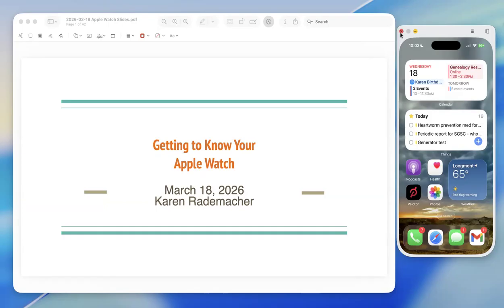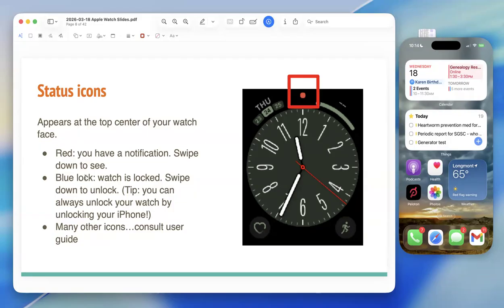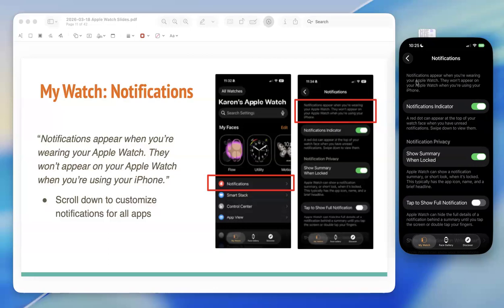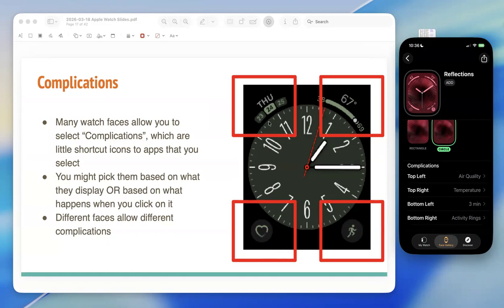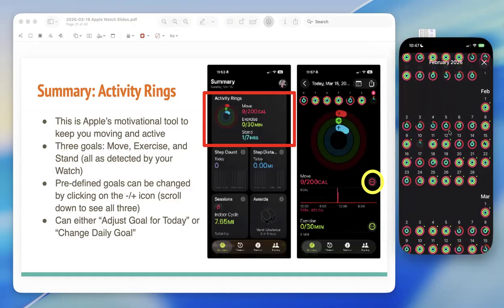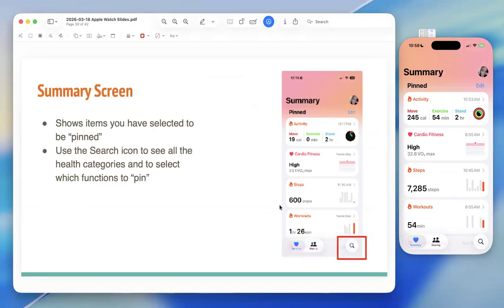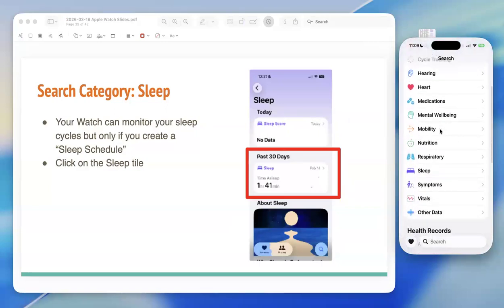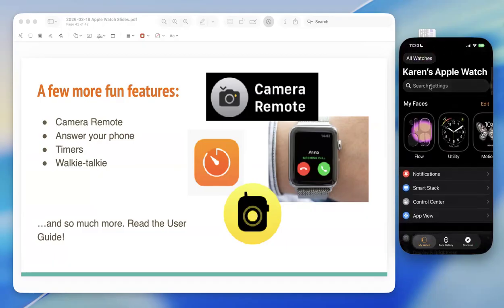Apple Watch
Learn about how to use your Apple Watch.